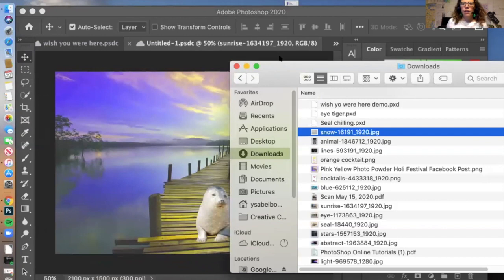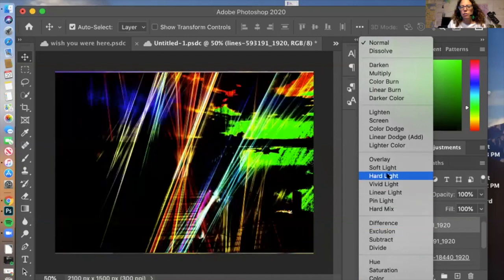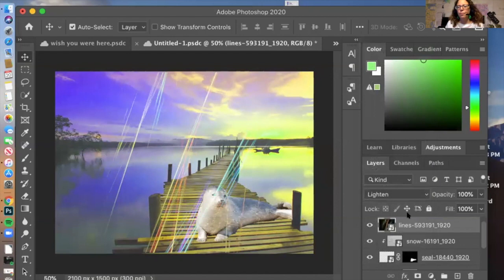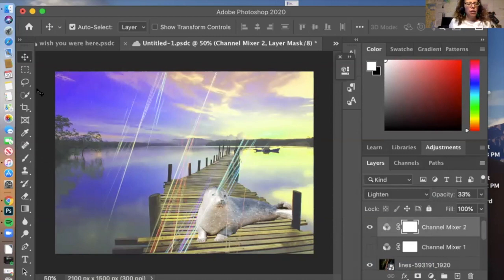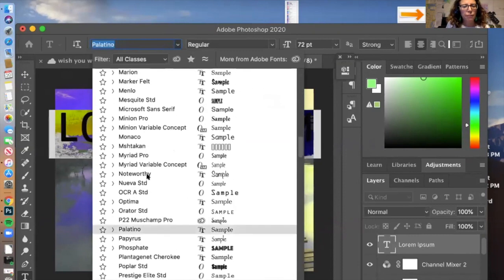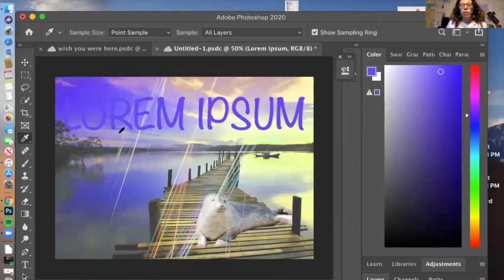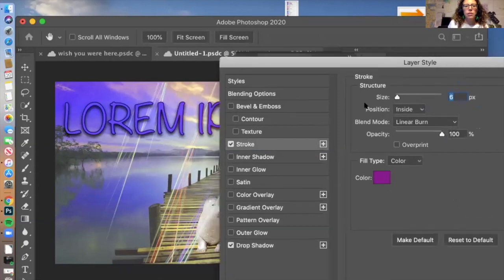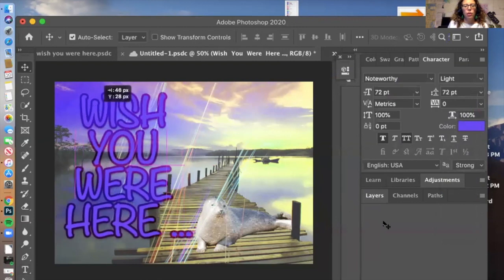TEXT & FINISHING EFFECTS PHOTOSHOP - 4/4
This video will give you an overview of how to open images and start a file in Photoshop and Pixlr E. This is part 4/4  of the recorded class "Photo Editing Intro" that took place on Zoom on May 20th at 6:30 pm.
Sample files and Resources and Everything go to this virtual handout

***Photoshop is a paid subscription application. Pixlr E is a free web-based application. ***

(please check software requirements before downloading Photoshop to your computer)

Pixlr E is free web base software, (Pixlr E works on your internet browser, not need to download the application, please use only Firefox or Chrome)